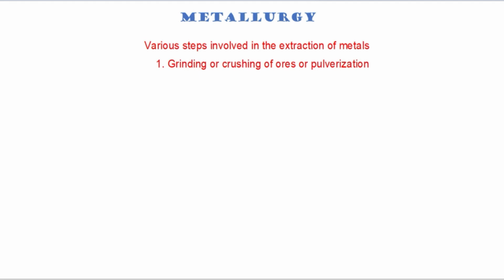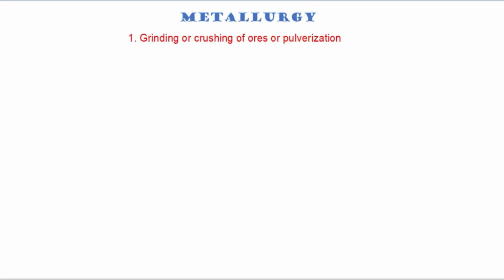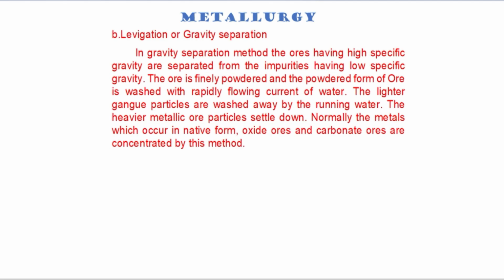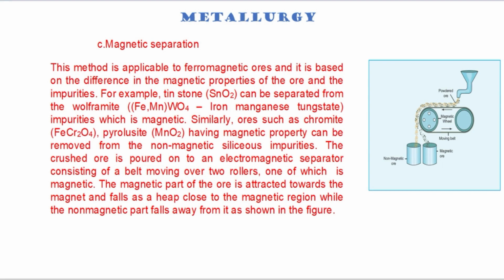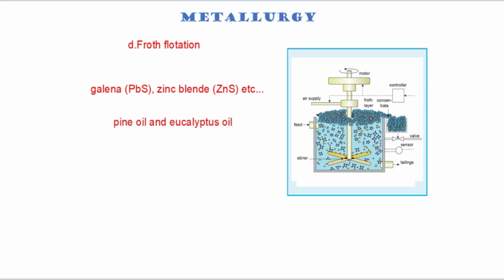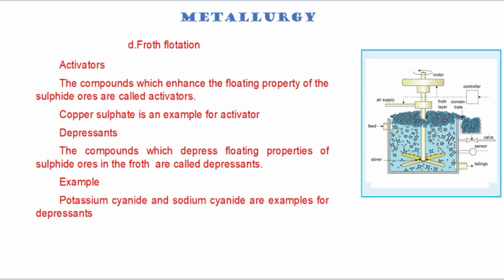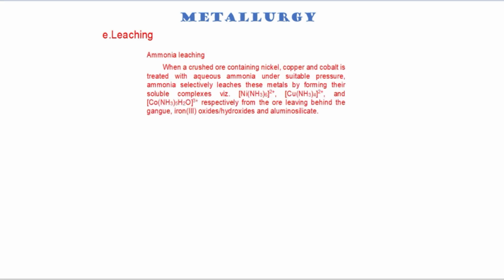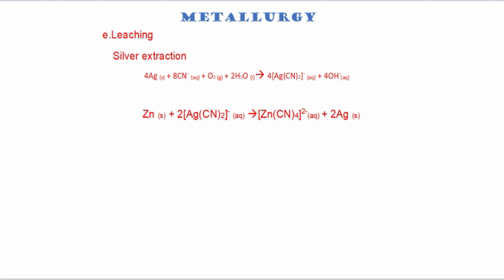Steps involved in the Metal extraction - METALLURGY| 12th std Chemistry Latest syllabus 2020 English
12th Chemistry Volume 1 Unit 1 METALLURGY - Steps involved in the Metal extraction English | Latest syllabus 2020